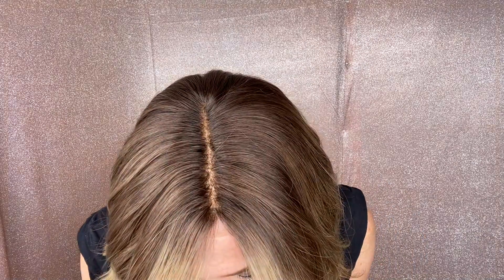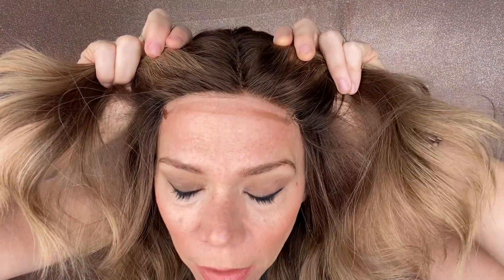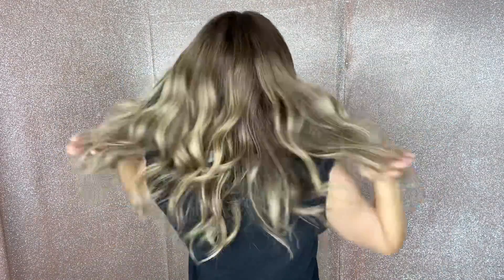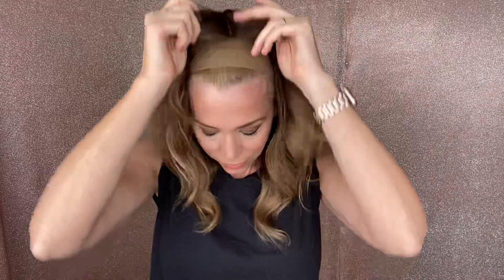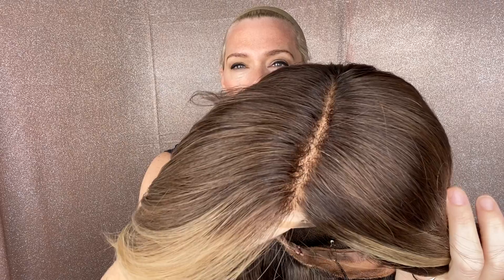#6283 GARDEAUX MONO TOP (SMALL CAP)